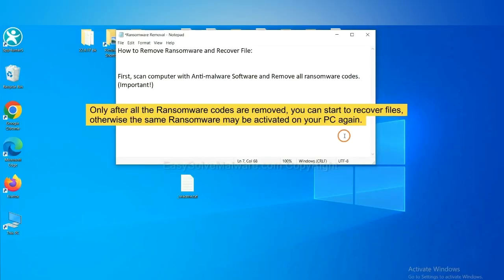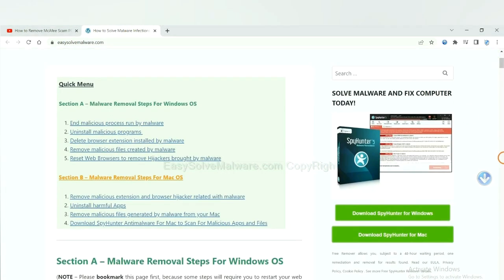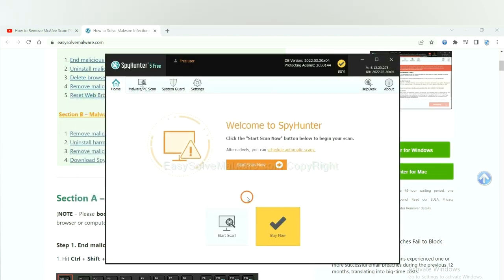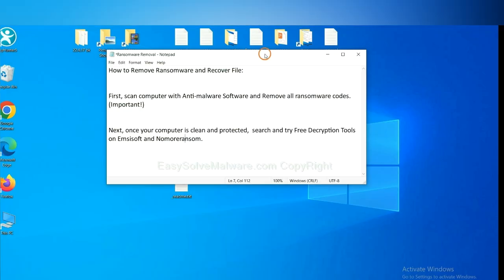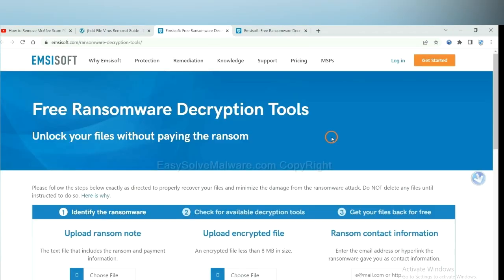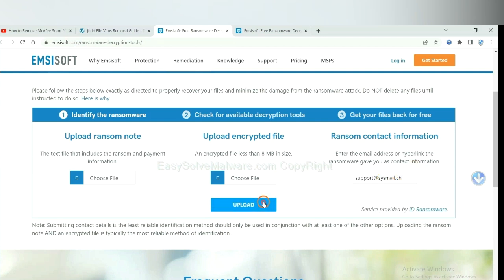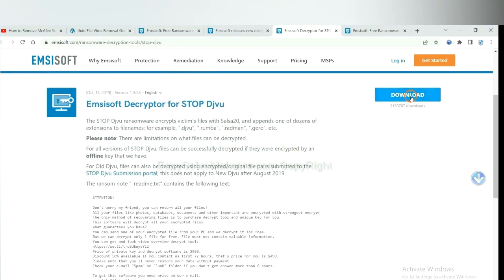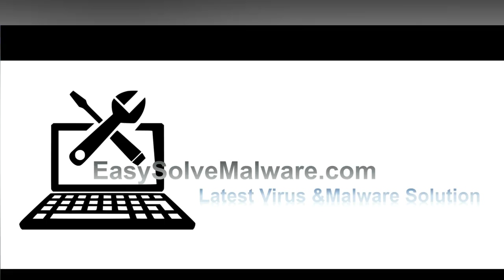gyza Virus Removal Solution | Remove GYZA Ransomware + Decrypt .gyza Extension Files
This video shows you how to remove GYZA Ransomware.

Victims Also Search For:
.GYZA Files Virus Solution – How to Remove GYZA & Restore Files
Method to Remove GYZA Ransomware and Decrypt .GYZA extension Files
Way to Remove .GYZA Virus (File Recovery & Ransomware Removal)
.GYZA extension virus - How to Remove It and Recover Files
How Can i remove GYZA Ransomware - GYZA files restore steps
.GYZA extension Files (DJVU STOP Ransomware) – Remove + Decrypt Data
Decrypt .GYZA file virus ransomware (Recover .GYZA extension files)
How Do I Remove GYZA ransomware – .GYZA file Restore Tips
Remove .GYZA Virus Ransomware (+File Recovery)
Solution for .GYZA file virus (File Recovery Method)
Remove GYZA Ransomware (.GYZA Extension Decryption)
Remove .GYZA Ransomware Virus + Restore GYZA Files
Remove .GYZA file Virus Totally - Recover Files
How to Decrypt GYZA ransomware (GYZA File Recovery Guide)
Files are encrypted by .GYZA file virus – Help To Decrypt GYZA
How to Remove .GYZA Ransomware and Restore .GYZA Extension Files
How to Get Rid of .GYZA file virus ( Recover GYZA Files)
Delete .GYZA file virus And Recover Encrypted Files
Remove GYZA ransomware and recover files encrypted by GYZA